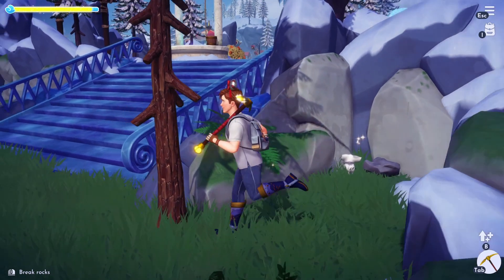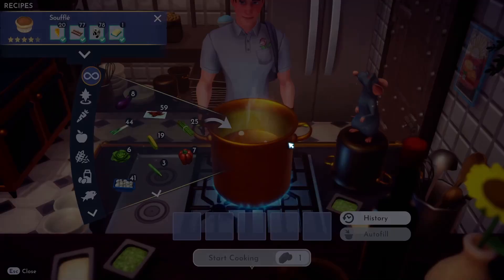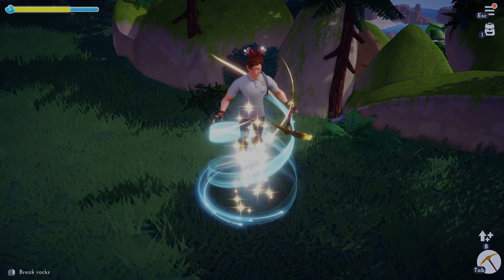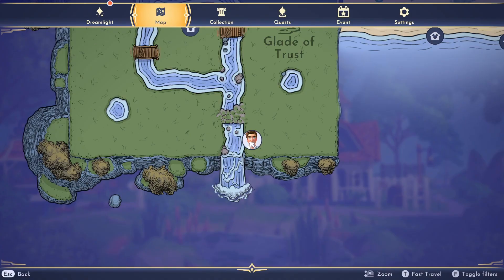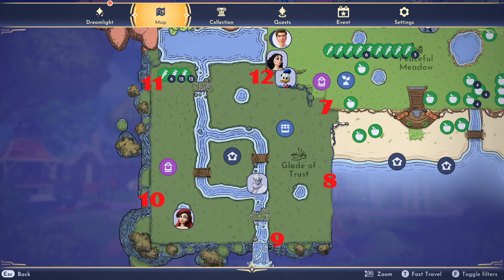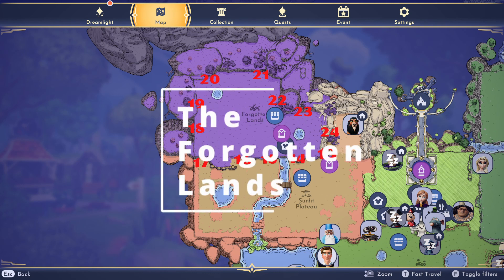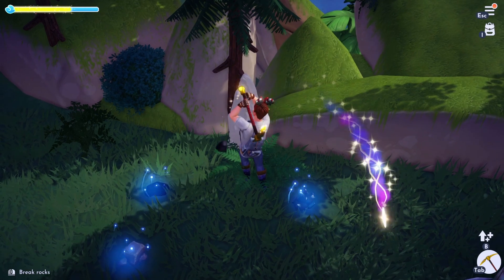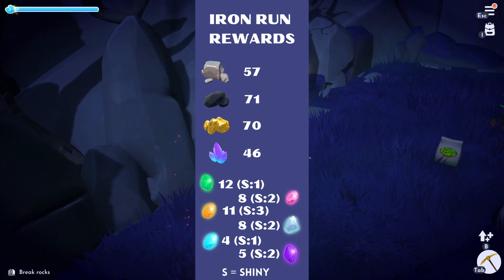How to maximise your Iron Runs!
Hi All!

Today we're going to be talking about get the most out of your iron mining runs.

🔖CHAPTERS🔖
00:00 Introduction
00:14 Setup
01:23 The Route
02:00 Area 1: Forest of Valor
02:35 Area 2: Glade of Trust
02:58 Area 3: Sunlight Plateau
03:11 Area 4: Forgotten Lands
03:51 The Results